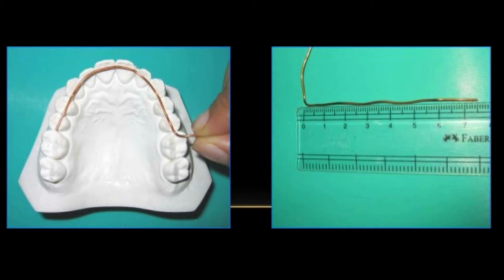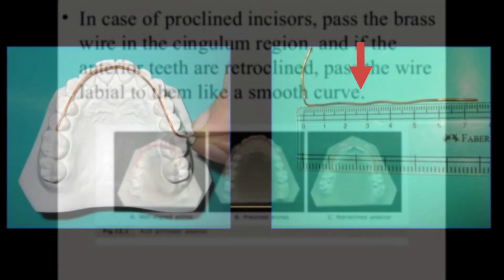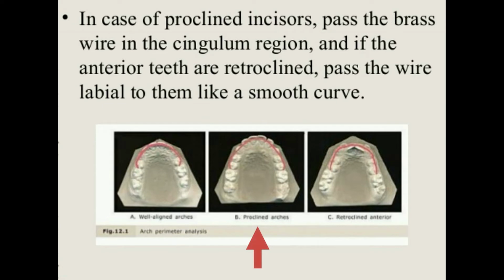Space Analysis orthodontics